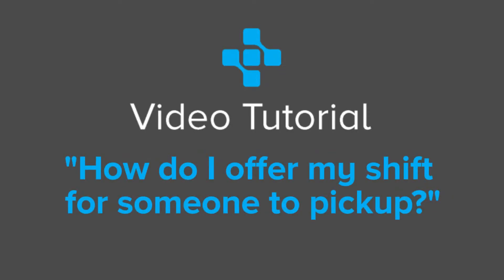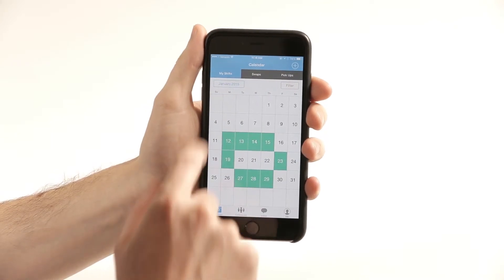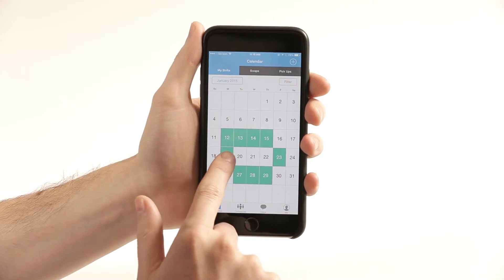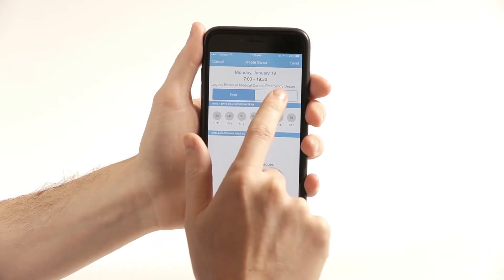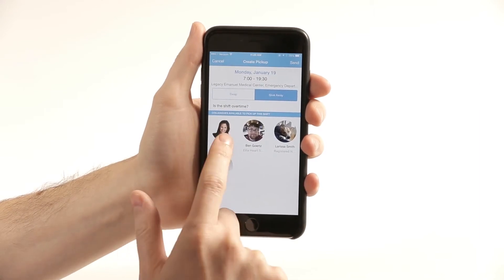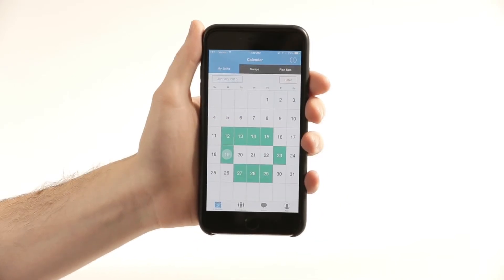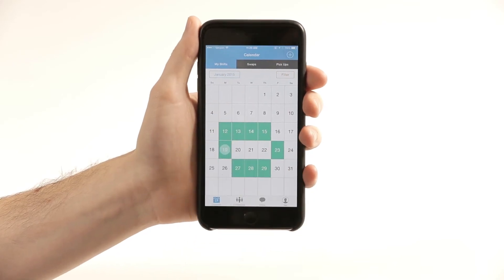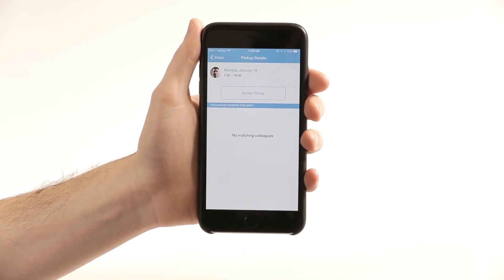How to offer a shift for pickup on the NurseGrid app